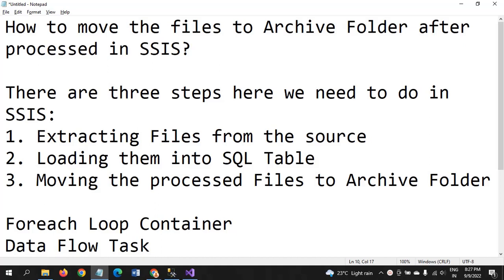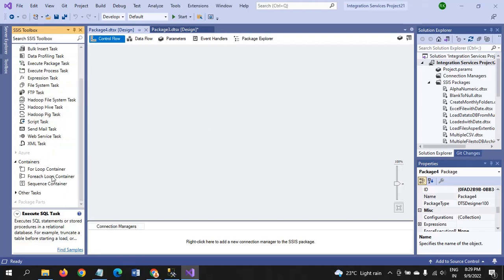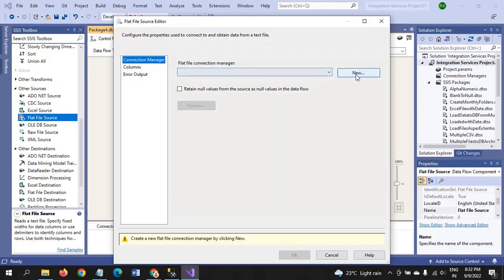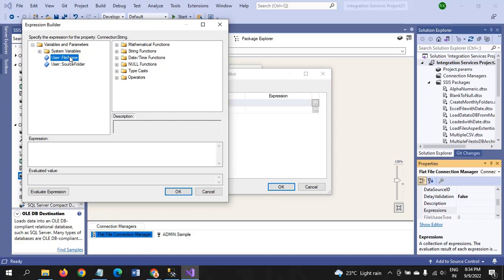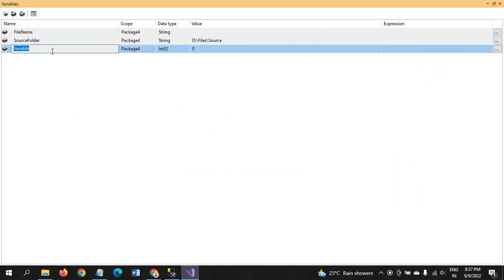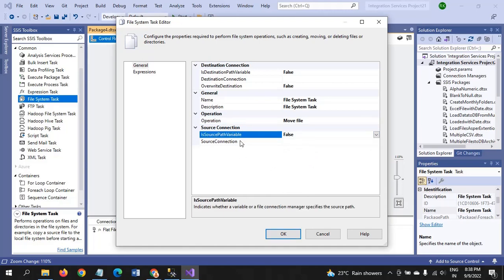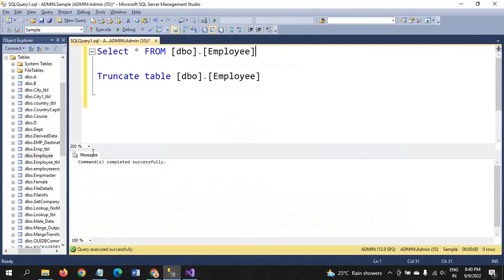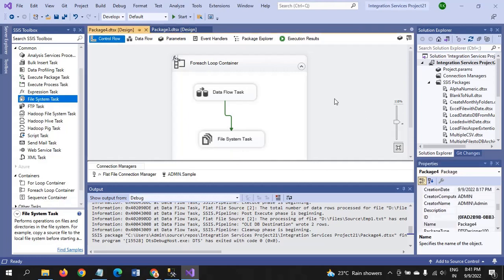SSIS||Moving Files from Source to Archive Folder after Loading to Tables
How to move the files to Archive Folder after processed in SSIS?

There are three steps here we need to do in SSIS:
1. Extracting Files from the source folder
2. Loading them into SQL Table
3. Moving the processed Files to Archive Folder

Foreach Loop Container
Data Flow Task
File System Task